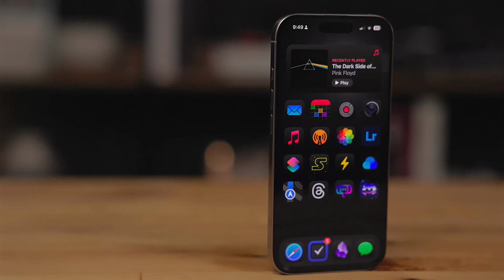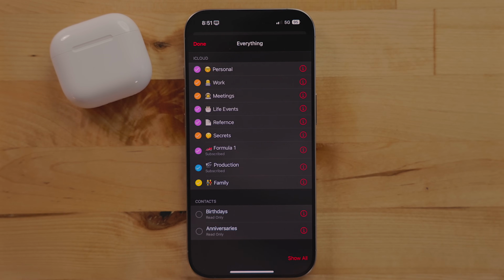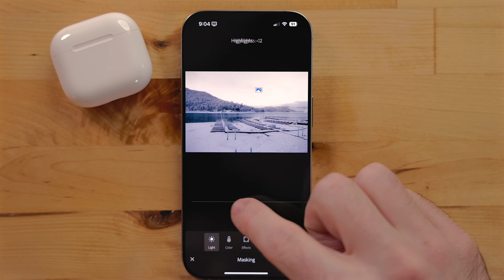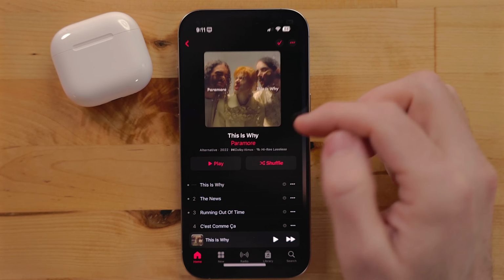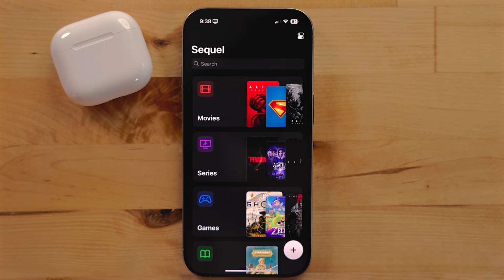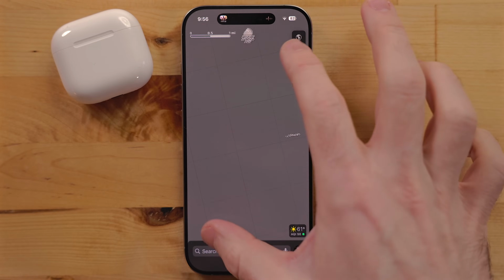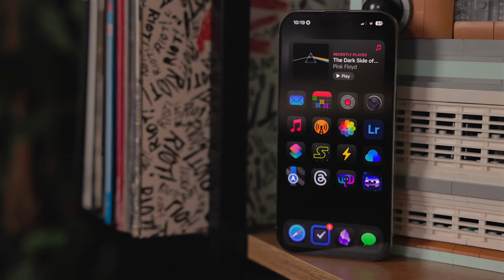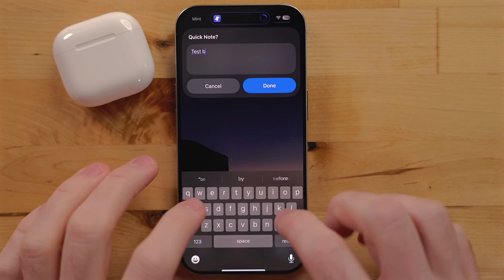What’s on my iPhone: Apps, Widgets, and Shortcuts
Let's talk about what is on my iPhone 16 Pro